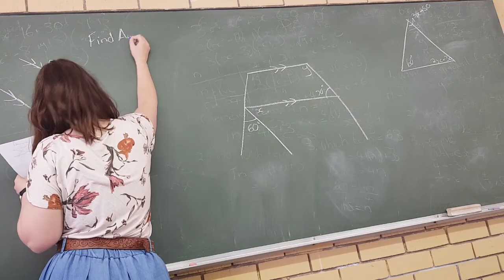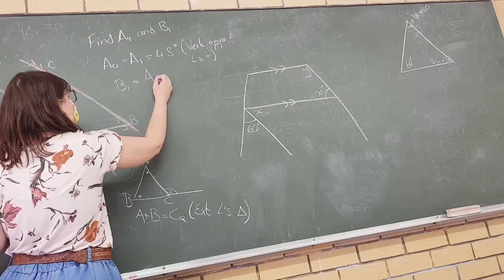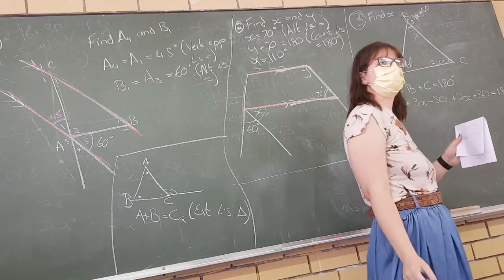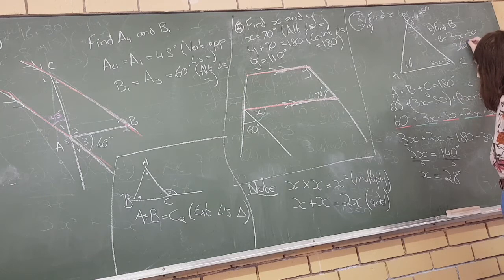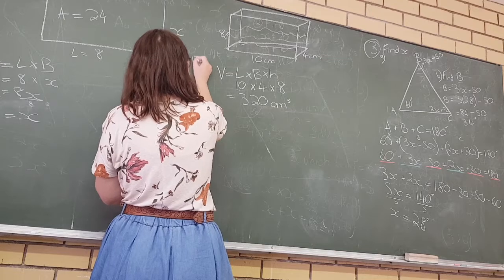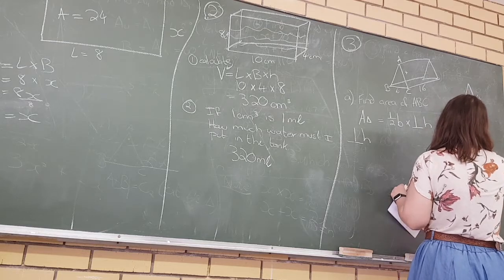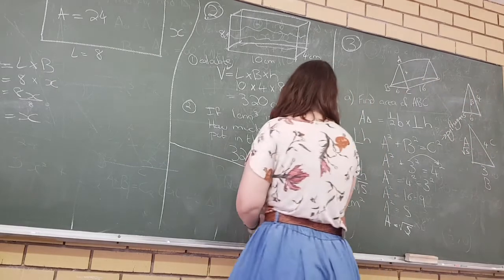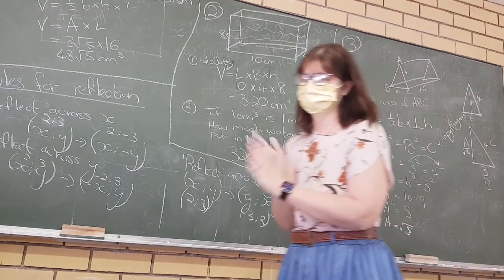Grade 9 Mathematics paper 2 revision